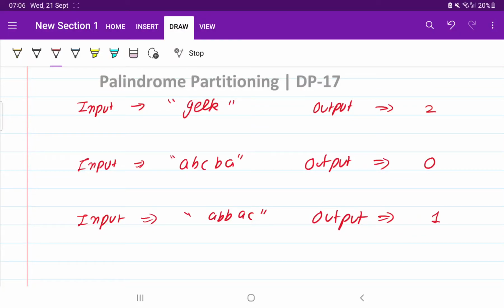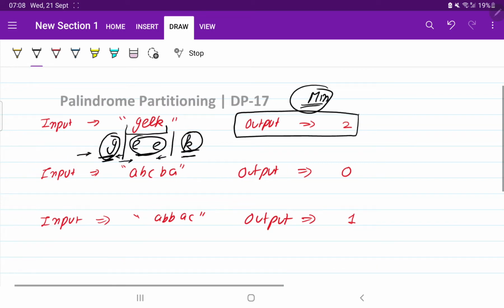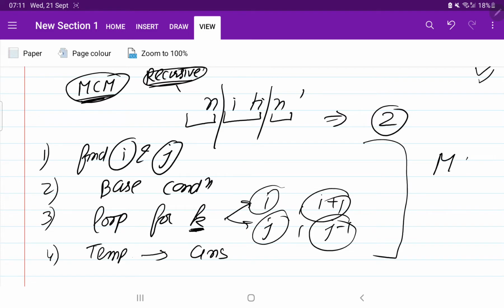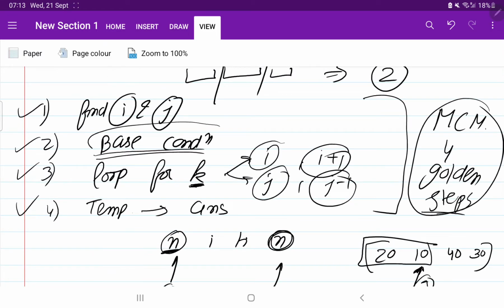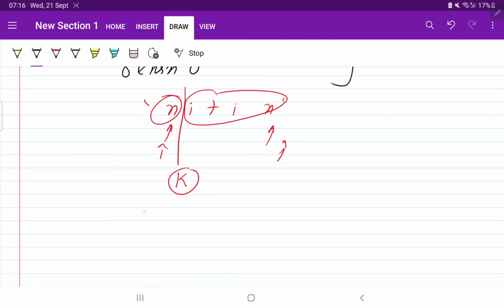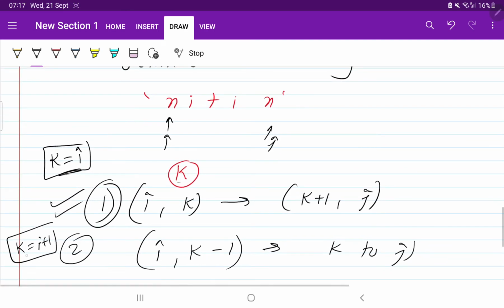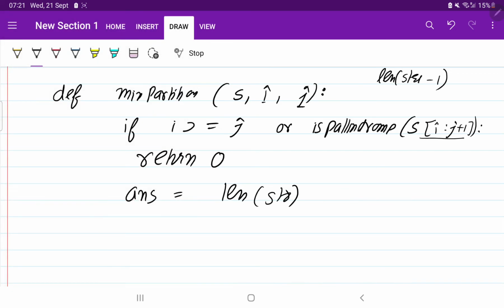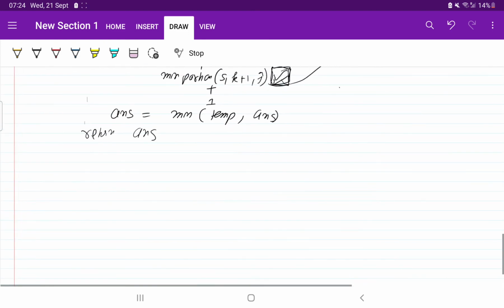Palindrome Partitioning | DP-17 | Recursive | Python | Dynamic Programming by Mohit Bodhija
Palindrome Partitioning | DP-17 | Recursive | Python | Dynamic Programming | Mohit Bodhija
dynamic programming by mohit bodhija

Given a string, a partitioning of the string is a palindrome partitioning if every substring of the partition is a palindrome